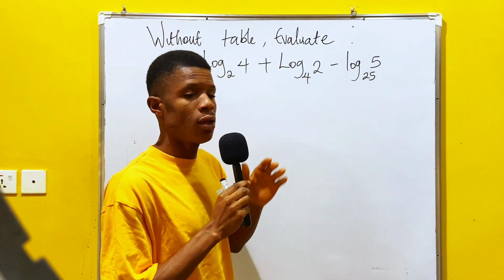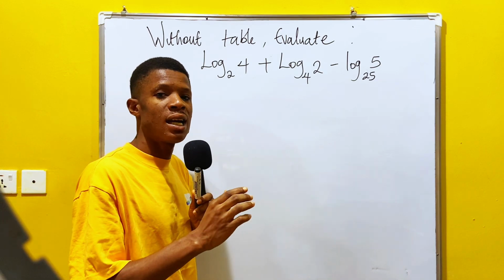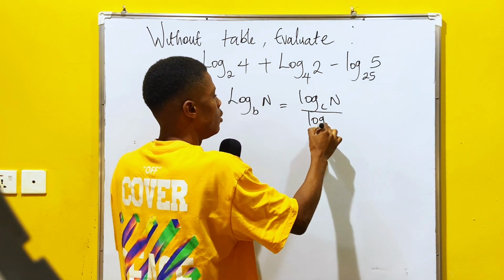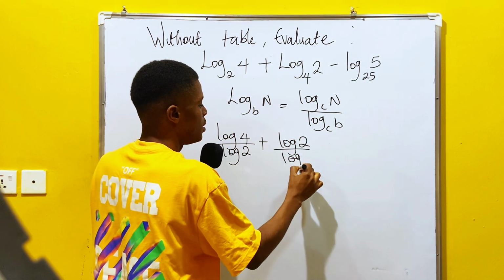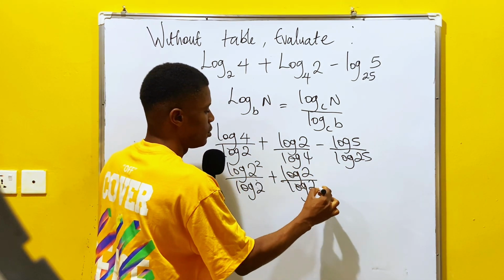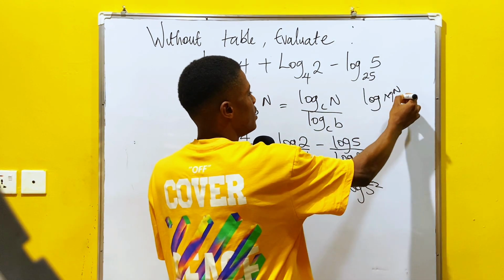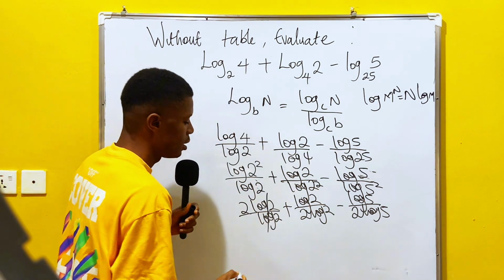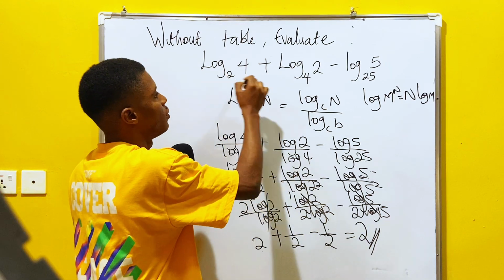Learn Logarithms the Easy Way | Step-by-Step Explanation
Struggling to understand logarithms? In this video, I’ll break down the concept of logarithms step by step with simple examples. Whether you’re preparing for exams or just want to master logs, this video is perfect for you. Watch till the end and you’ll see how easy logarithms can be!

Basic rules of logarithms

Tips and tricks for exams